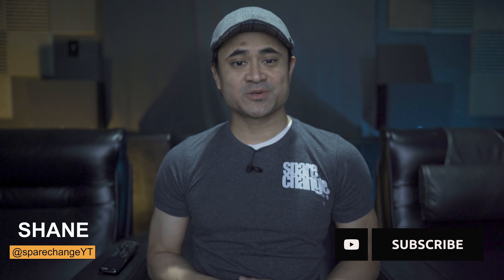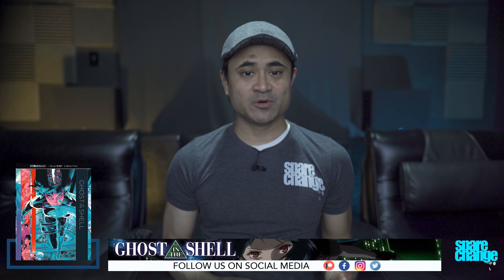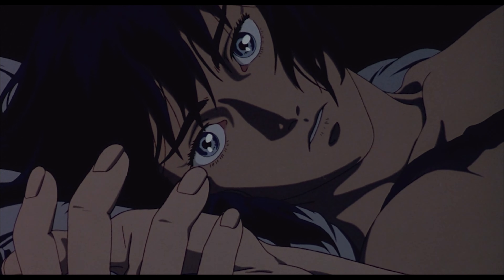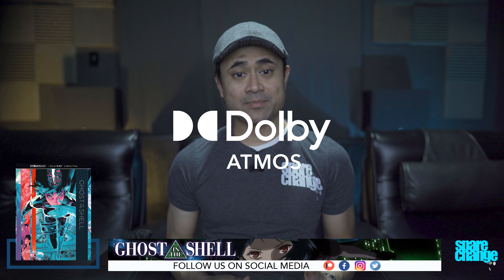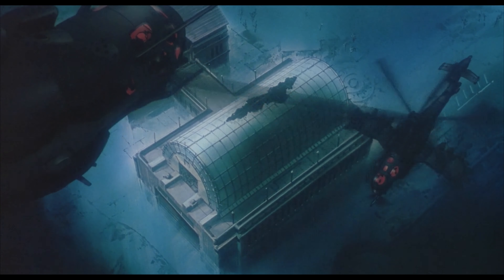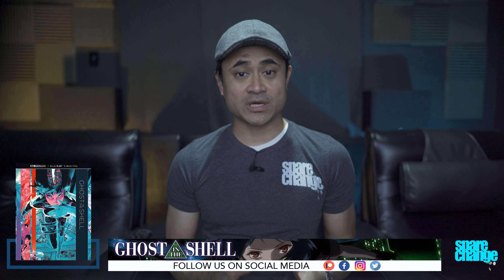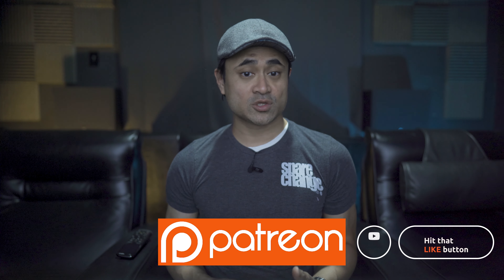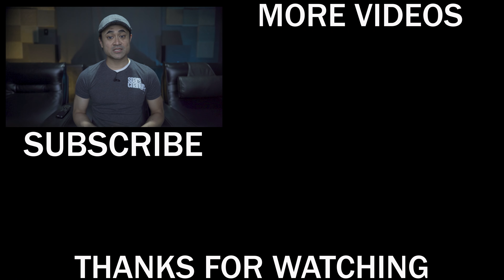An Animated Classic! Ghost In The Shell 4K Blu-ray Review (1995)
We review Ghost In The Shell on 4k bluray in Dolby Vision and Dolby Atmos.

Equipment used for review:
Sony 75X900F:
McIntosh MC255
McIntosh MC257
Zappiti Pro 4K HDR
Panasonic UB9000:
Shot on:
Sony a7III: